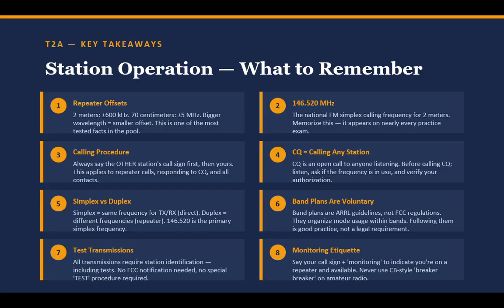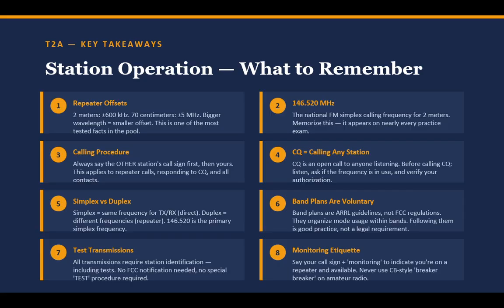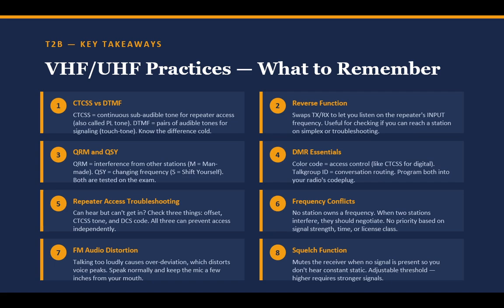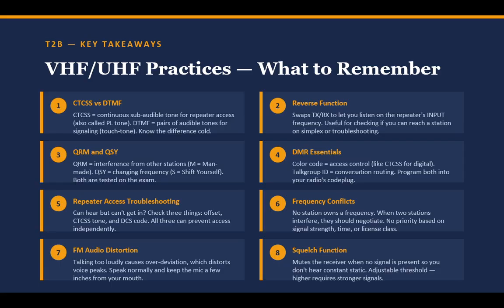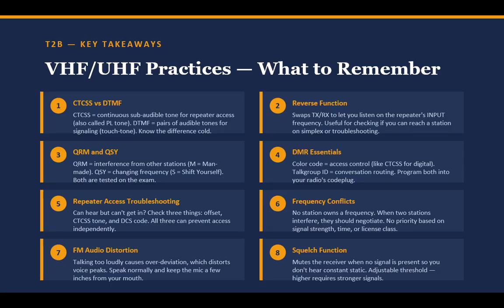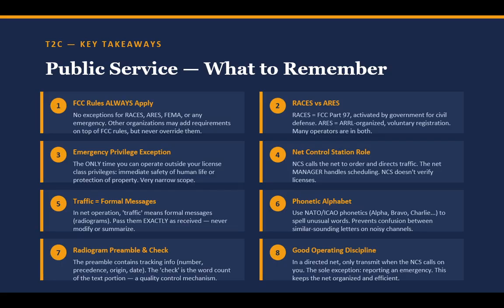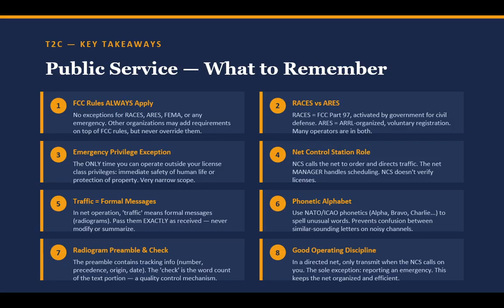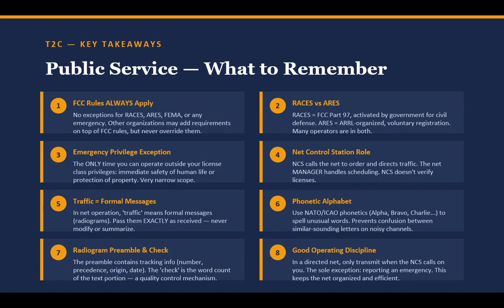T2 Summary & Commentary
Welcome to Section T2 of the 2026–2030 FCC Amateur Radio Technician Class Element 2 Question Pool series from [Ham Radio Zone]

In this section, we cover the exact T2 Technician Class exam questions and answers along with detailed explanations designed to help you understand how amateur radio communication works in real-world operation.

T2 focuses on operating procedures, radio communication practices, repeater operation, emergency communications, digital modes, net participation, signal reports, phonetics, simplex operation, and proper on-air etiquette. These lessons are designed to help you not only pass the FCC exam, but also become a confident and effective amateur radio operator once you get on the air.

Throughout the series, recap commentary videos review important concepts, practical examples, common mistakes, and real operating situations to reinforce the material covered in each subsection.

Hosted by Adam Dye, this course combines practical amateur radio experience with straightforward instruction aimed at helping new and returning hams succeed.

Topics Covered in T2 Include:

* Operating Procedures
* Repeater Operation
* Simplex Communications
* Emergency & Public Service Communications
* Net Operations
* Signal Reports
* Calling Procedures
* Phonetic Alphabet Usage
* Digital Modes & Applications
* Band Plans
* Third-Party Communications
* Proper On-Air Etiquette